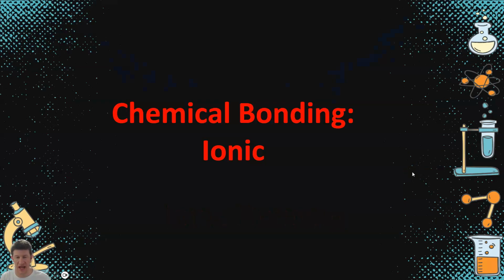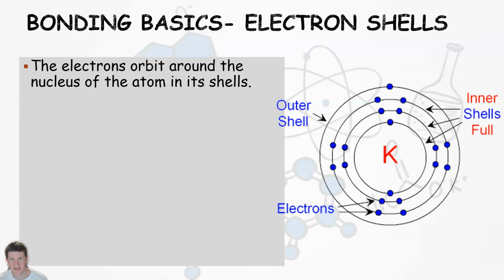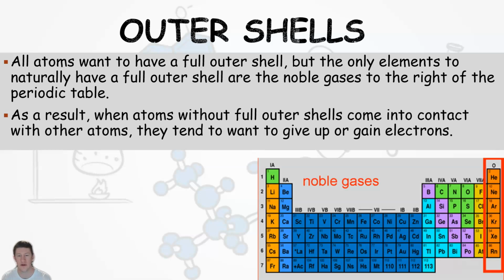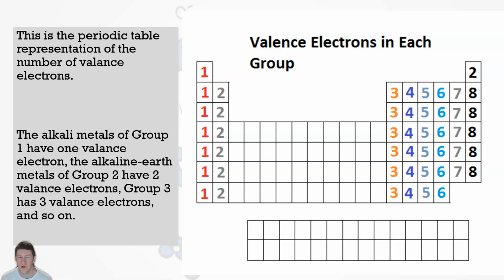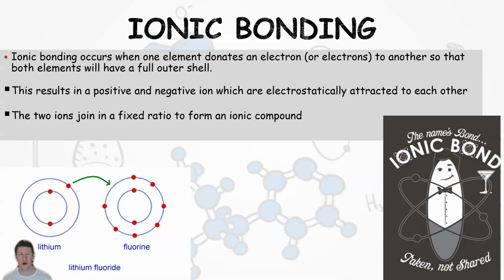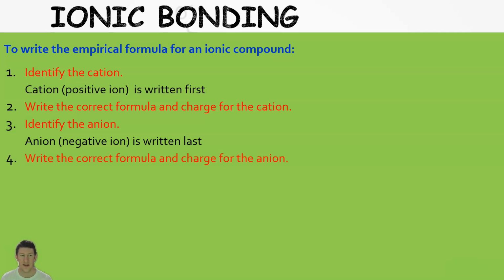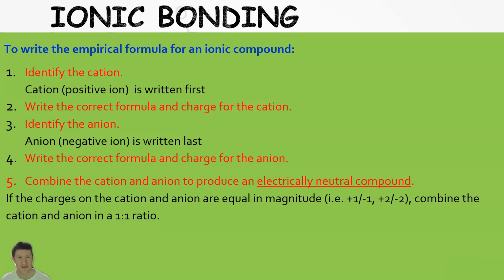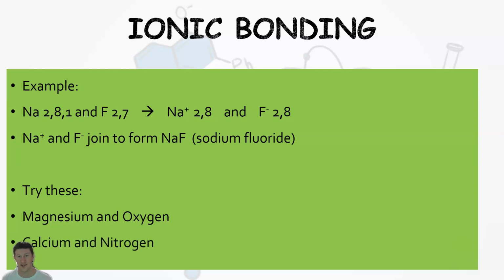13. Ionic Bonding